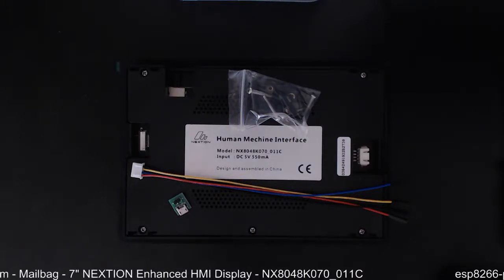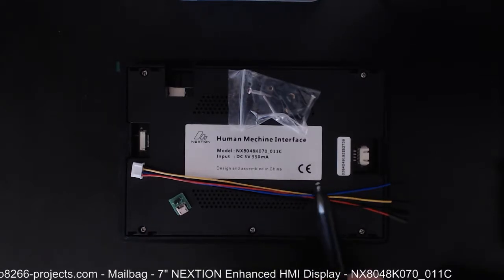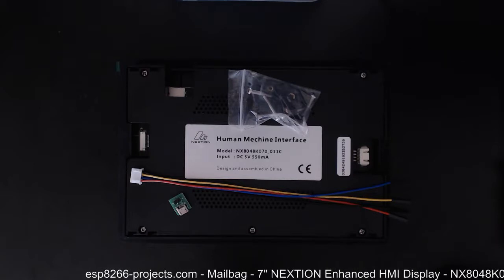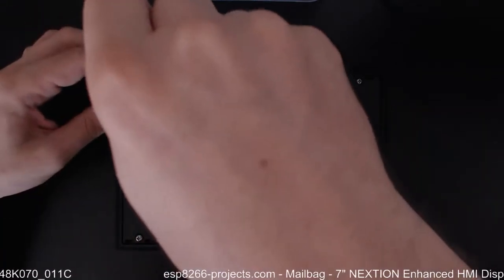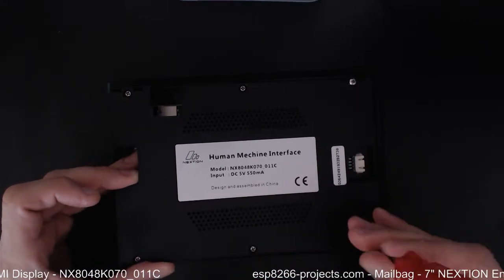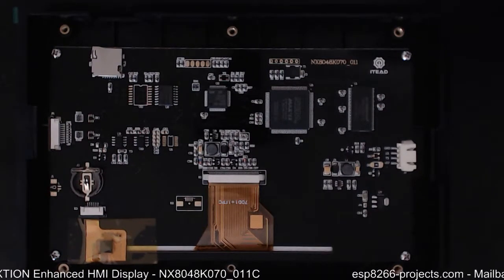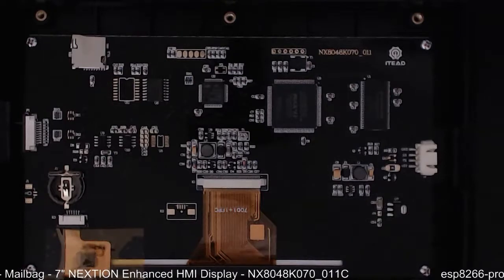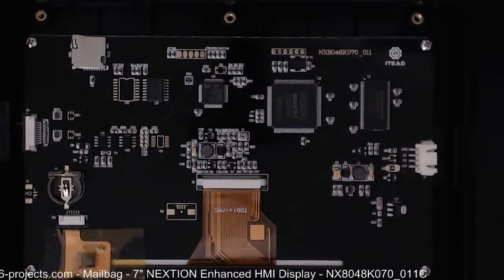Nextion HMI Enhanced NX8048K070_011C Display - Part two - teardown time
Special Summer sale on Bangood until 20 Aug 2017!!
Part 2 of the Nextion HMI  Enhanced NX8048K070_011C Display Series, teardown time!